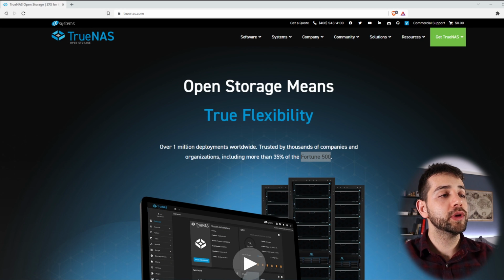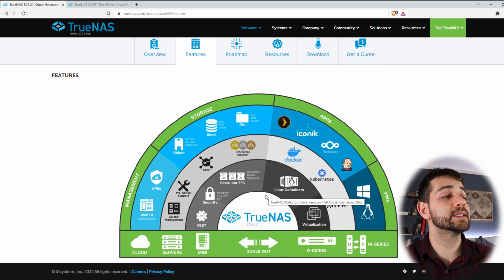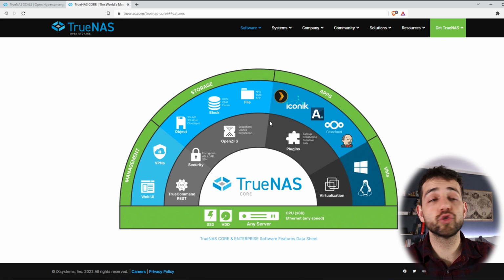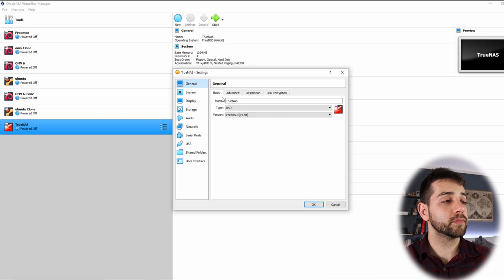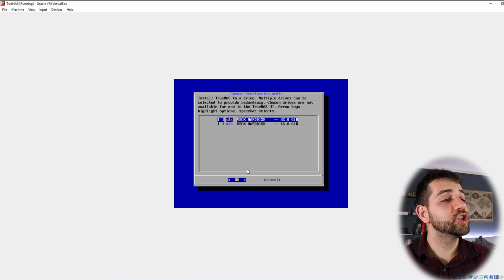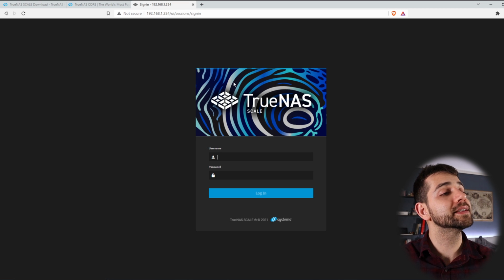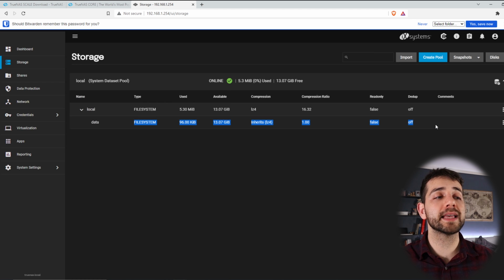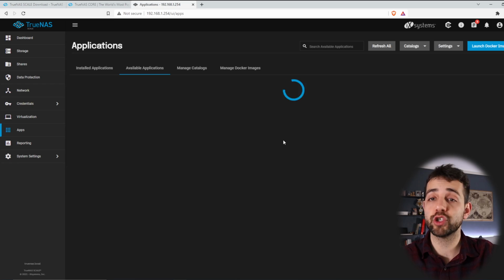Installing TrueNAS Scale that comes with Docker installed to have more applications on your system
This will be the first video in which we will show you how to install TrueNAS Scale. A TrueNAS option comes with Docker already installed, so you can enjoy all Docker applications without having to install a virtual machine to use the same applications.